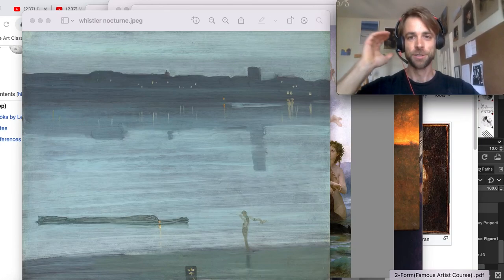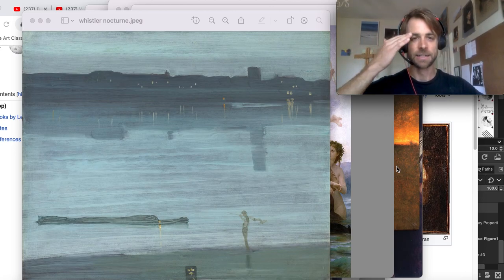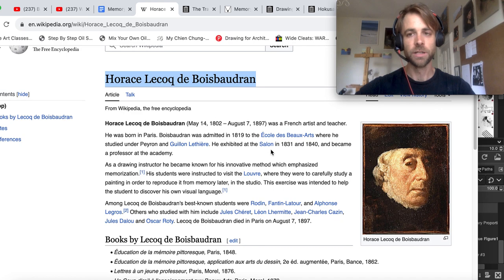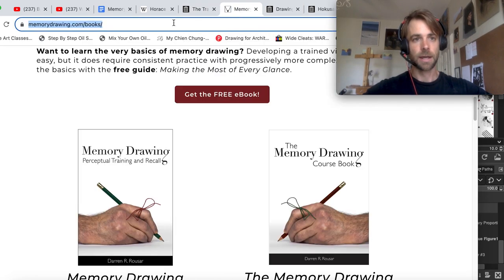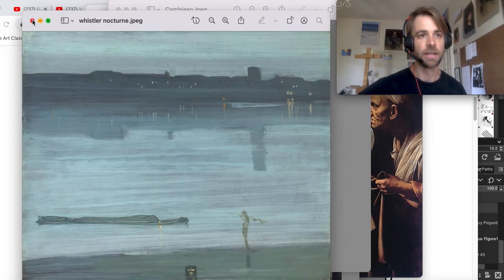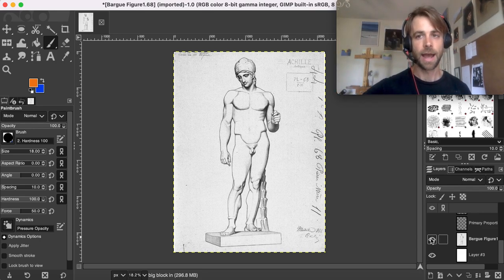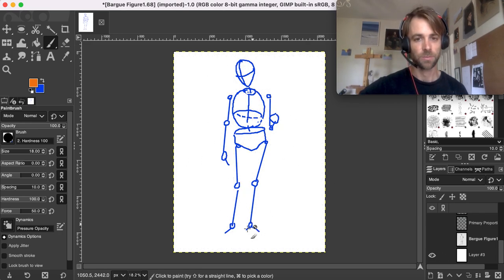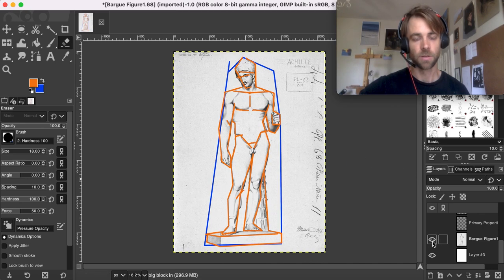Memory Drawing and Visualization Techniques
Memory drawing overview with key artists, books, and an assignment for art student practice.

@DorianIten has a great video on Memory Drawing too!

Books Recommended:
"The Training of the Memory in Art"  by Horace Lecoq De Boisbaudran
"Drawing from Memory" by Elisabeth Cave